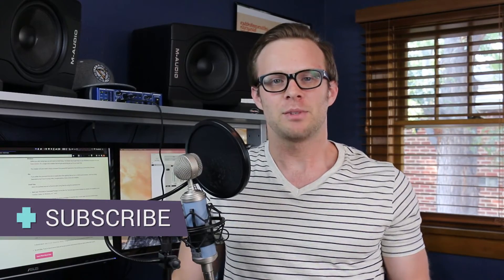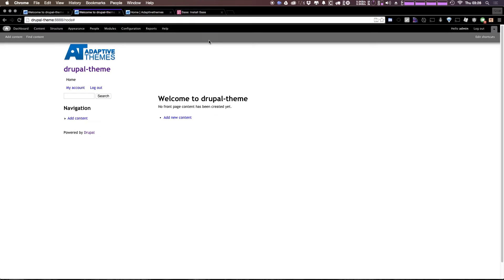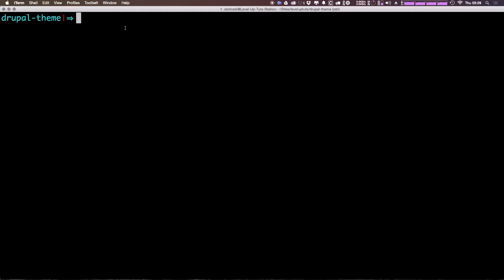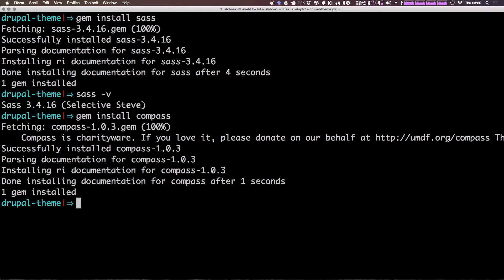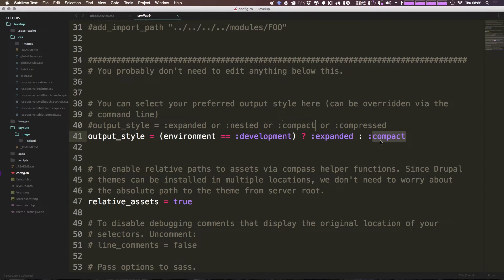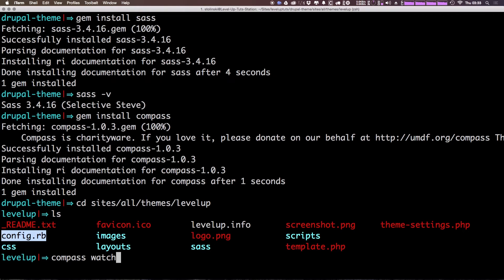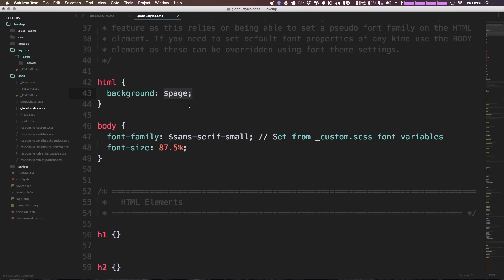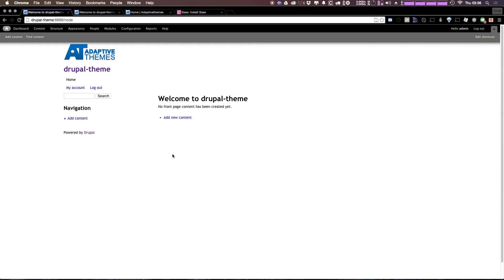#4 Installing And Using Sass in Adaptive Theme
In this video I show how to install and setup Sass with Drupal's Adaptive Theme.